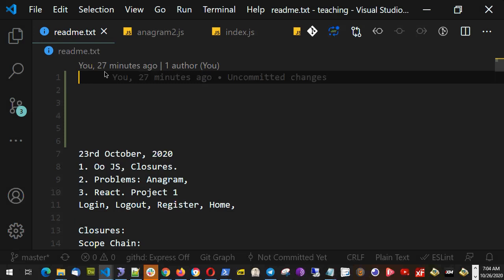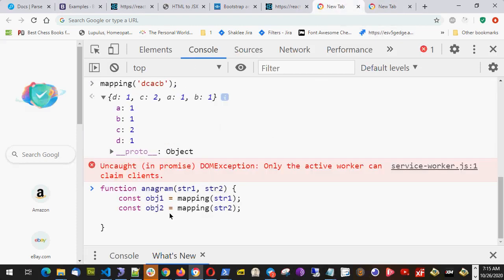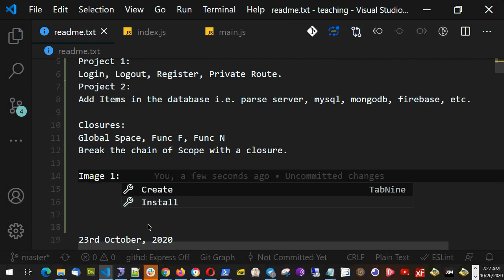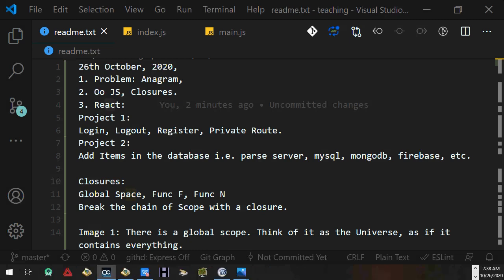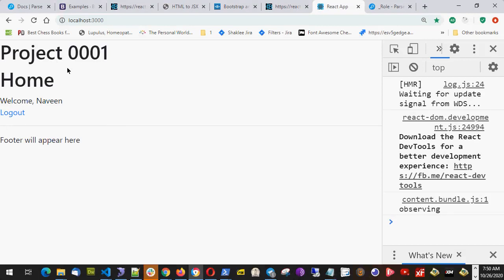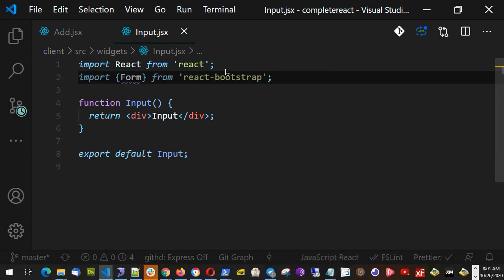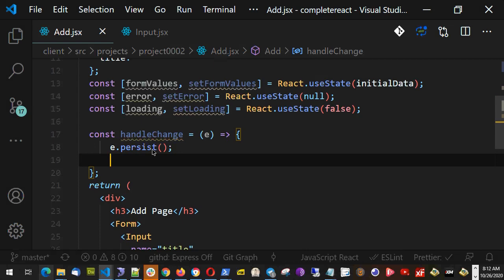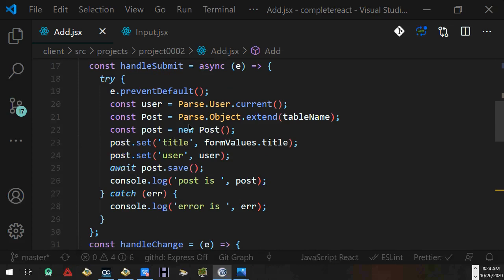2020 10 26 ReactJs Closure 2 Project 2 Add Part 1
26th October, 2020,
1. Problem: Anagram,
2. Oo JS, Closures.
3. React